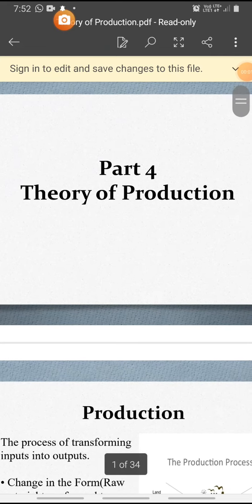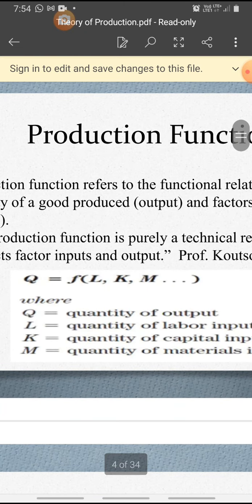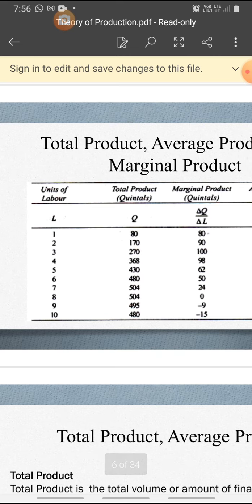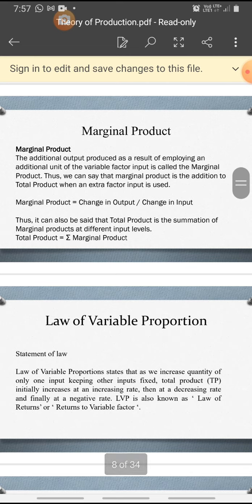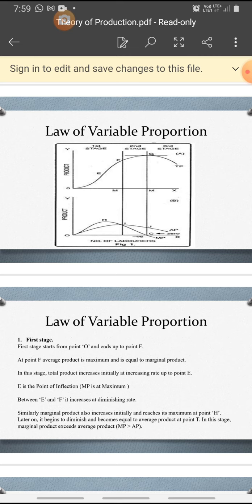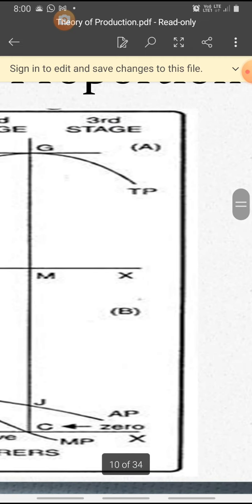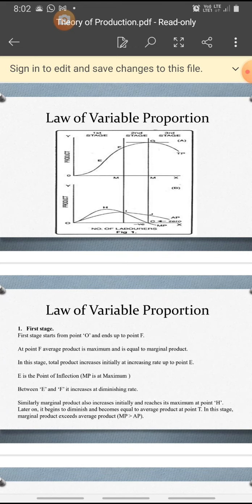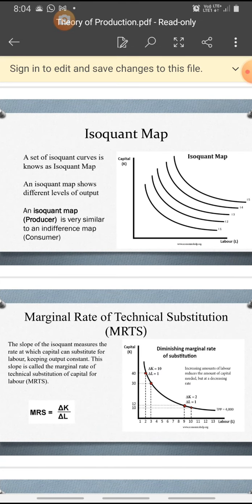Theory of production. part 1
Theory of production part 1 for 1st sem B.A Economics.